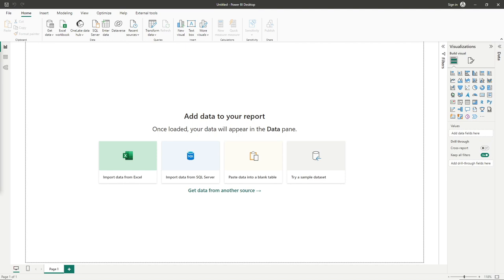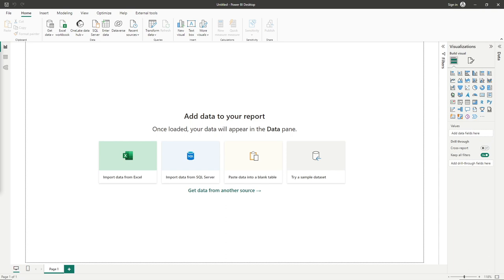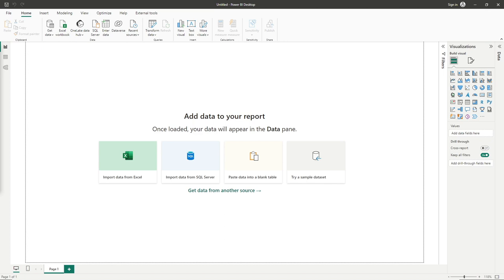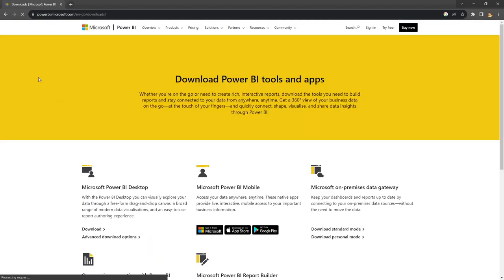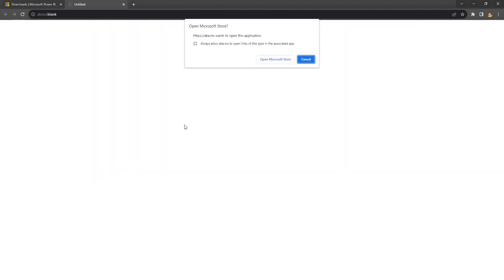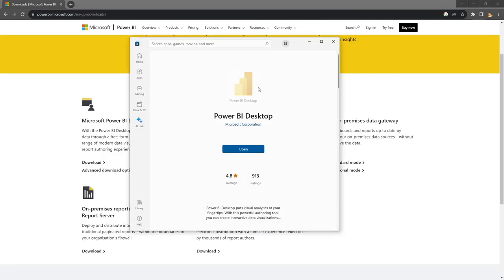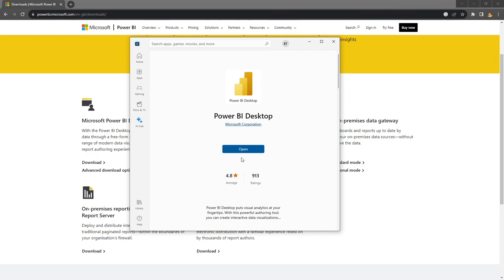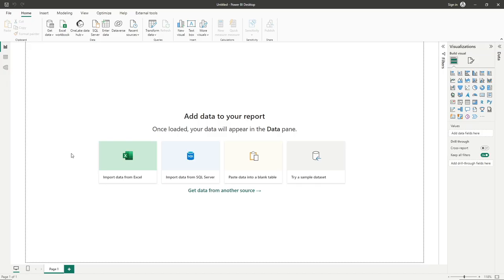Power BI Course #1: Install the Power BI Desktop Application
In this introductory video, we kickstart our journey into the exciting world of Power BI, a powerful data visualisation and business intelligence tool. Whether you're a data enthusiast, business professional, or just curious about data analysis, this course is designed to equip you with the skills you need.

📌 In this video, we'll cover:
- An introduction to the course.
- Step-by-step instructions on how to download and install Power BI Desktop.